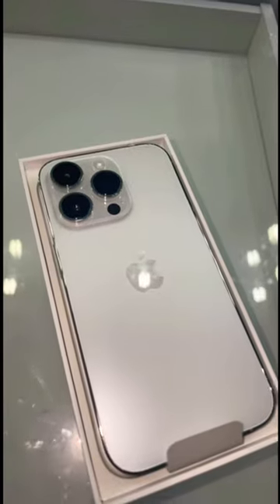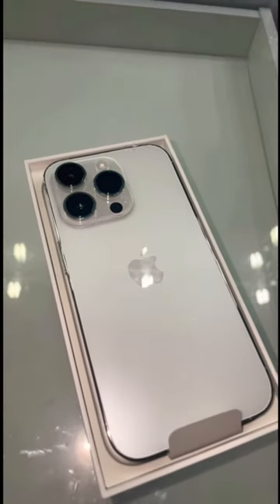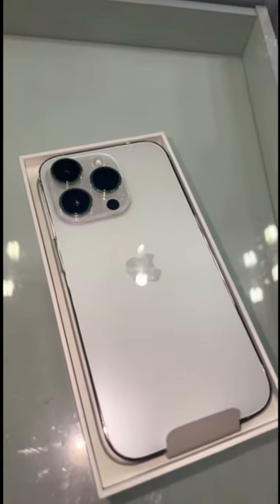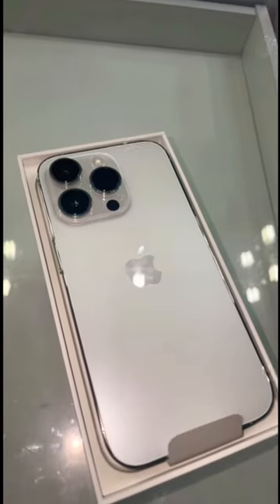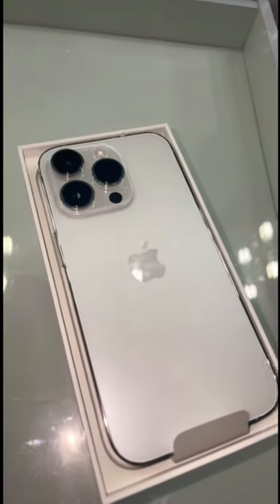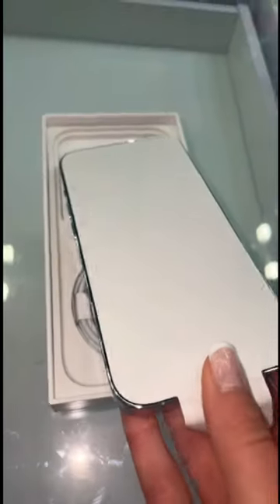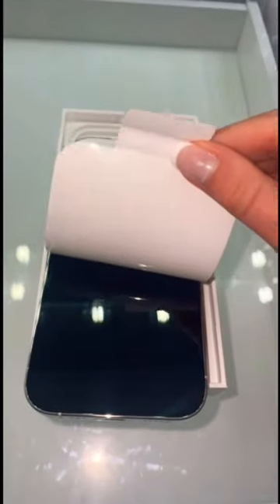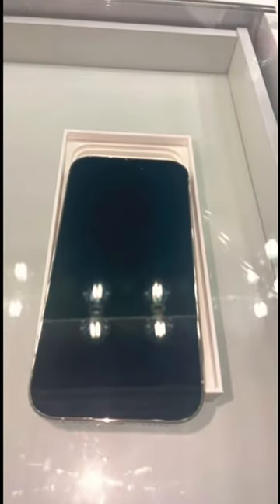iPhone 14 Pro unboxing📱